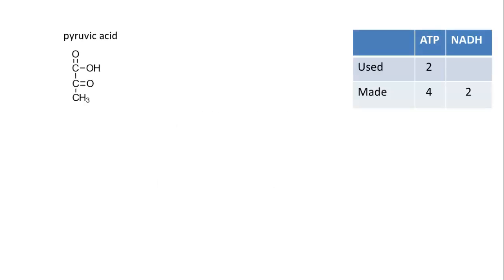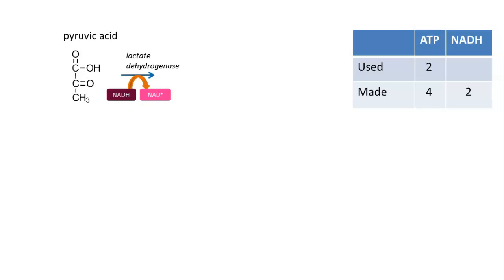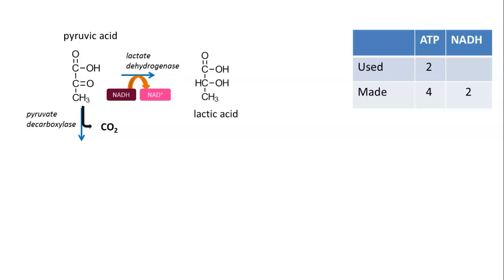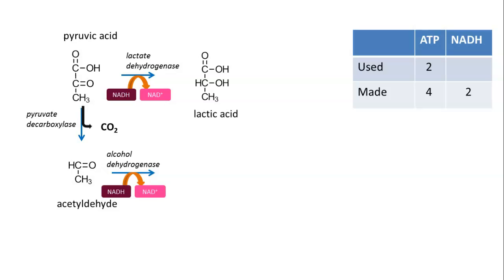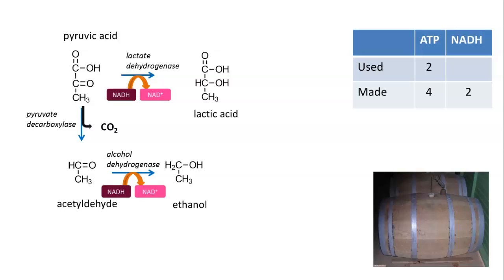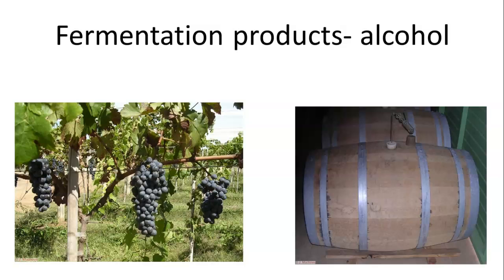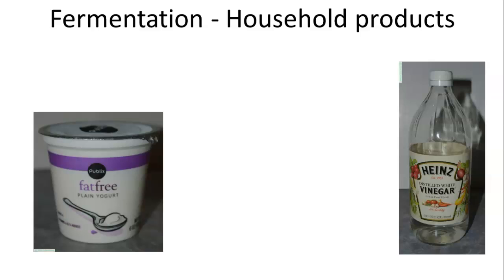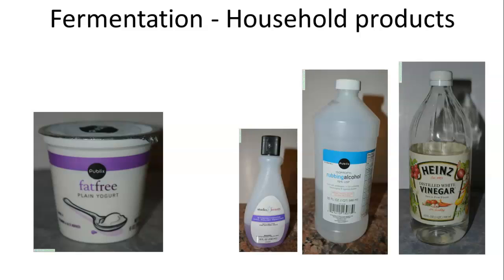Fermentation HD 19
Fermentation occurs when the Electron Transport System backs up, and the products of glycolysis must find a different pathway. Many of these end products are quite important.